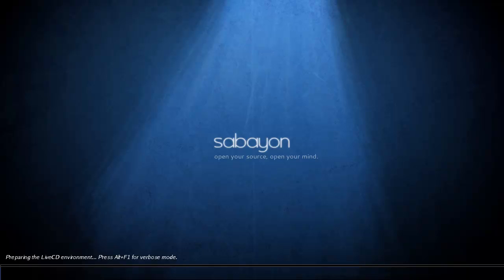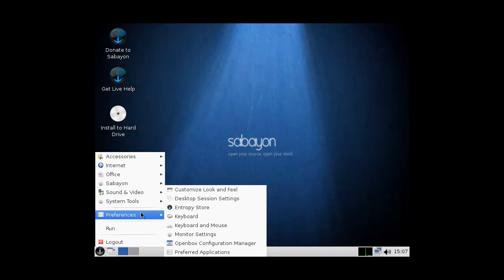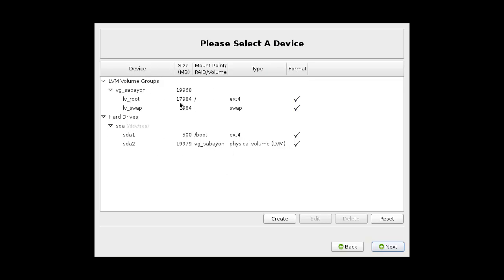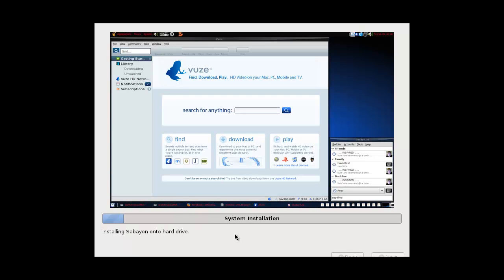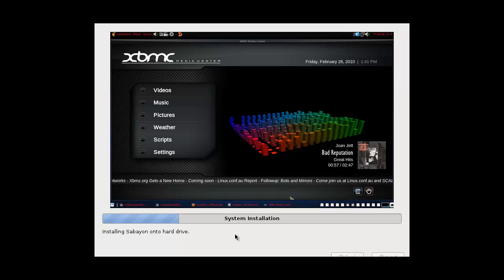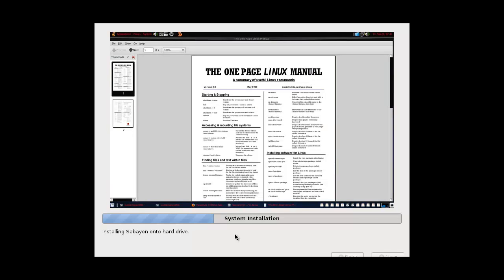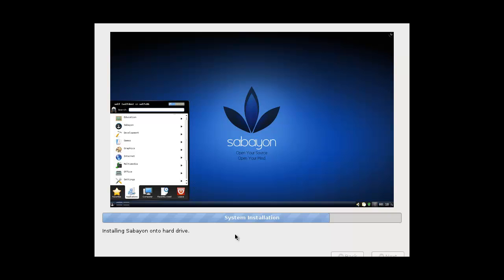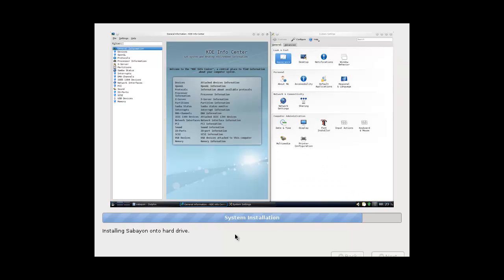Spoonfeeding Linux - Sabayon, First Unkown Horseman of the Apocolypse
Spoonfed here with the first unknown distro and it is called Sabayon. Not really special, not really disappointing. Comes in different flavours, so choose wisely.